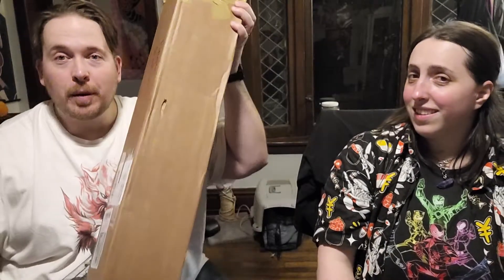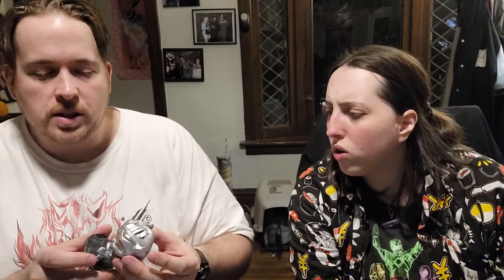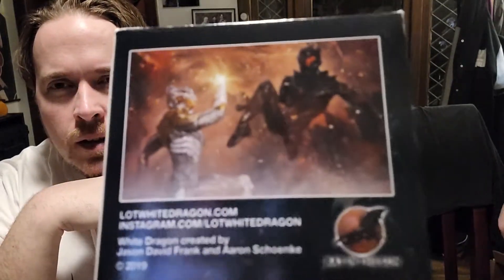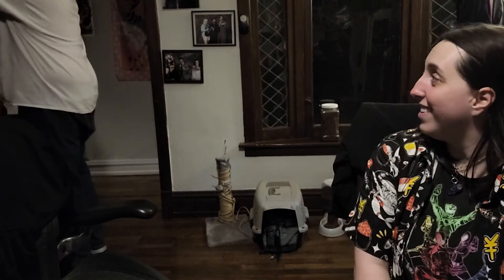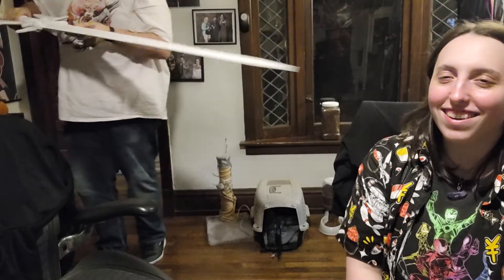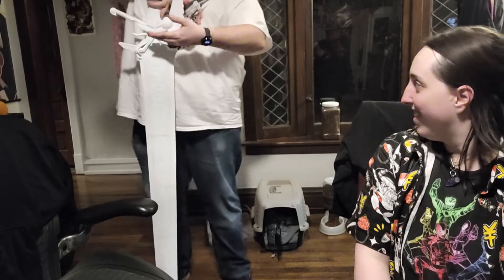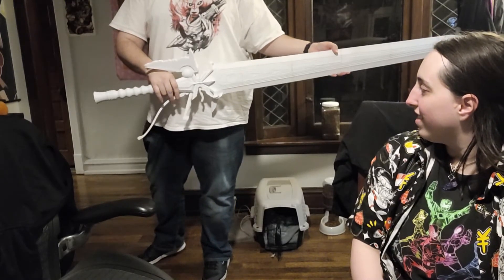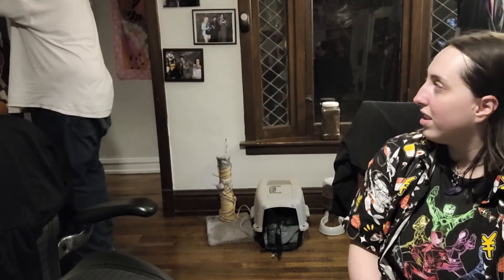LOTWD funko/poster Unboxing